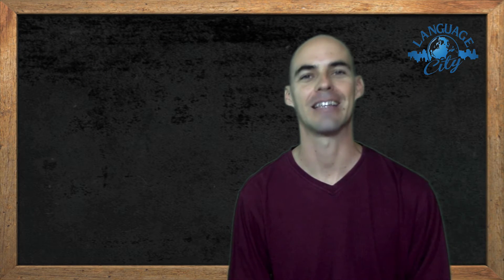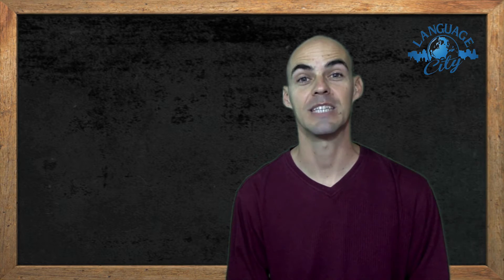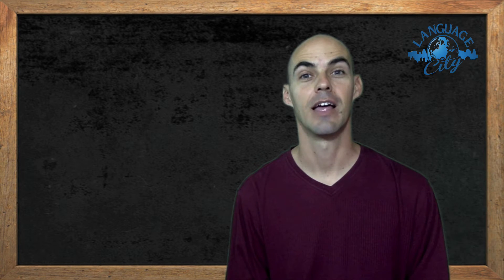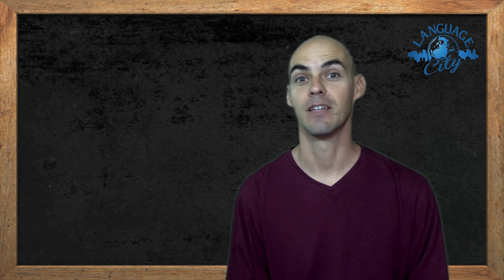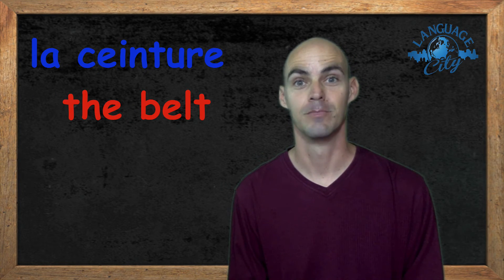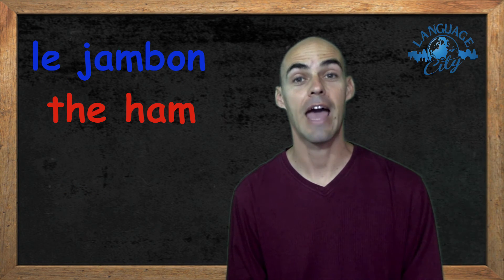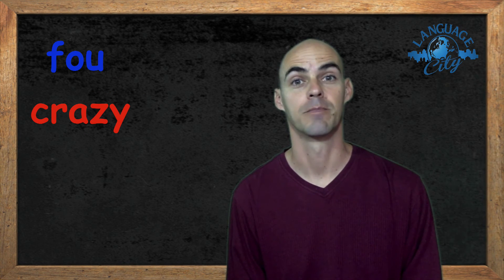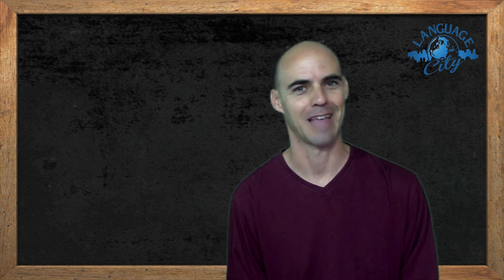French listening comprehension: recognizing words in French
Watch my free webinar and start your journey to French fluency today
Become Fluent in French with the former private French tutor of top Hollywood celebrities.